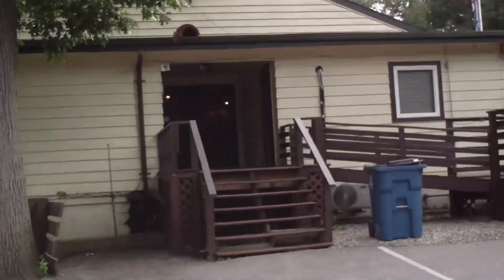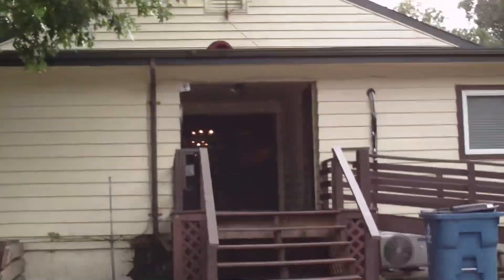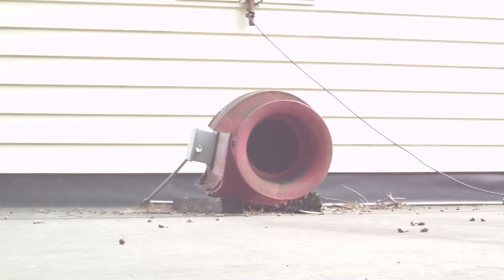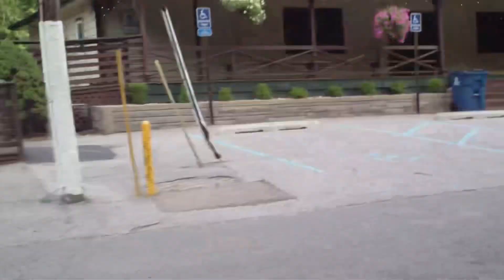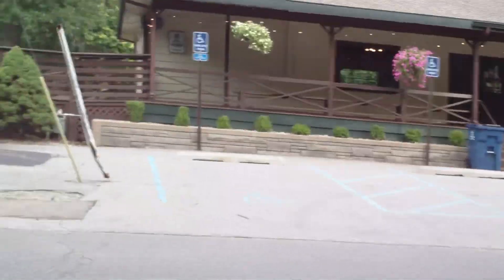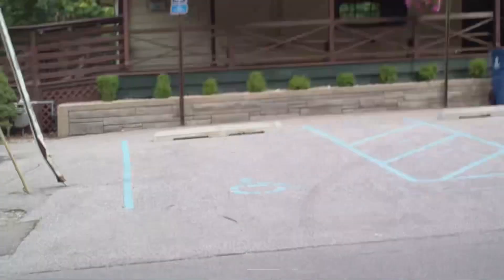Super LOW Federal Electric Type B Siren Tour in Michiana, Michigan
Crazy this is active, to top it off these are fairly rare! Btw picture in the thumbnail is mine, albeit taken with my M50.

Recorded with a 2009 Sony Webbie. Enjoy!